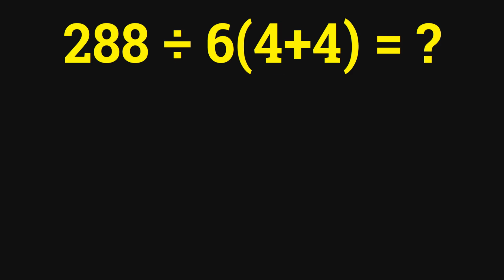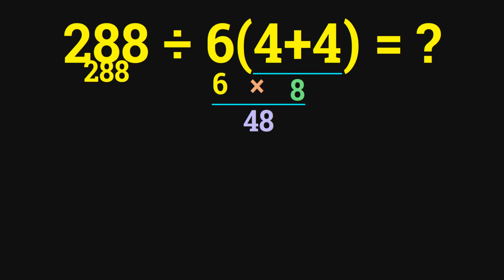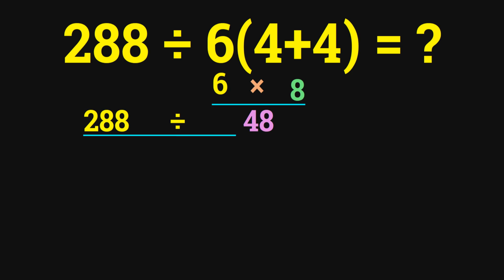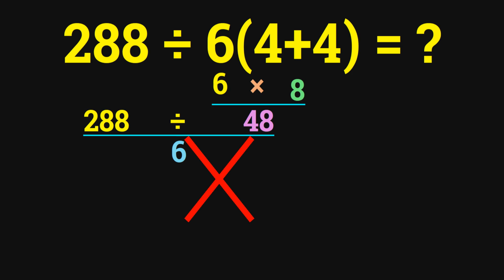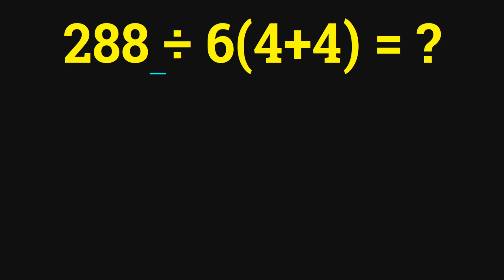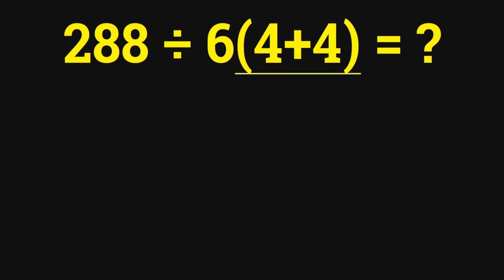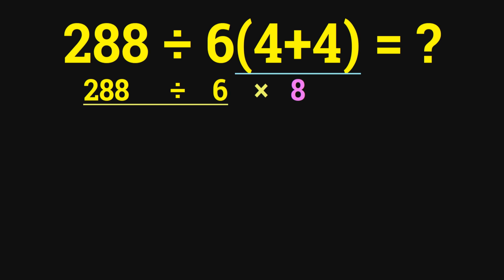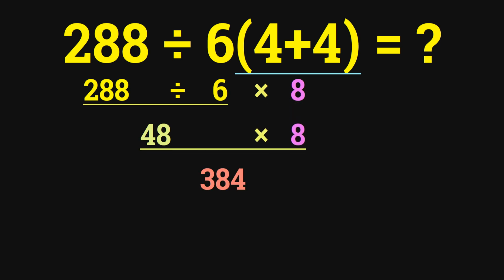91% Of People Get Tricked By This 288÷6(4+4)=?